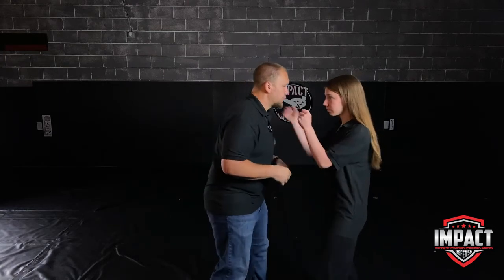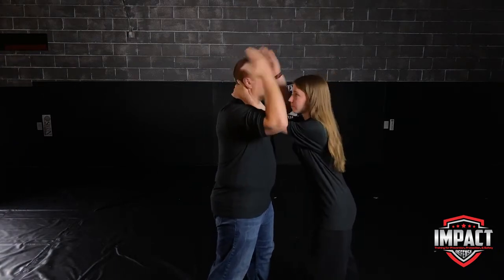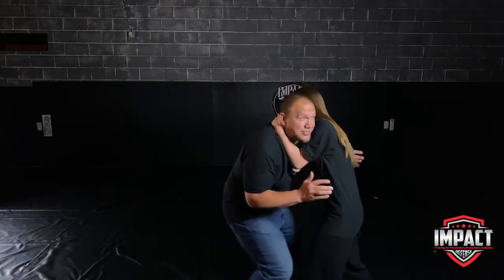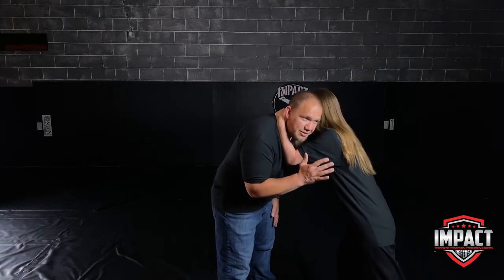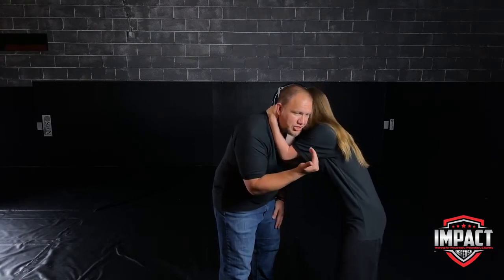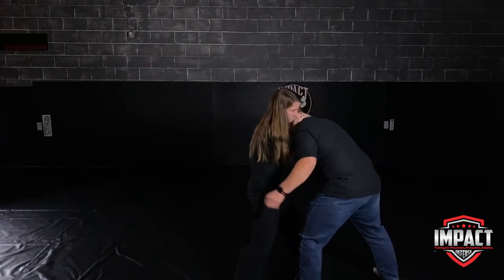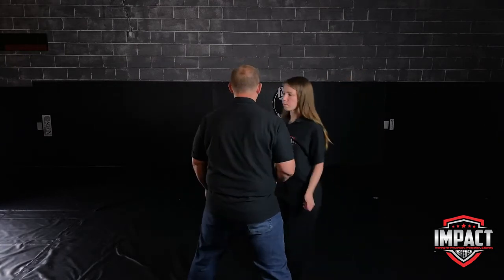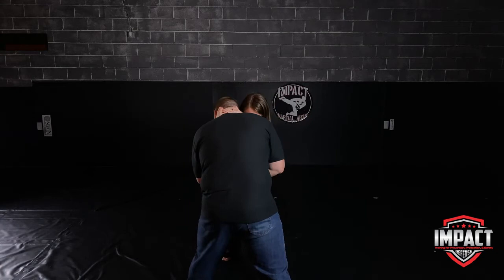How To Do The Thai Clinch- SDFC 4.1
The Thai clinch is a fantastic means of controlling your opponent briefly during an altercation and you do not have to be larger than your attacker to utilize this technique.

Check out our partners and support our mission to educate others about self defense.

For information on attending or hosting a seminar or class

Here are a few Everyday Carry Self Defense Tools that we like:
Saber Pepper Spray
Mace Brand Spray & Personal Alarm
Fox 479 Folding Karambit
Smith & Wesson Extreme Ops Karambit
Munio Self Defense Keychain

Train with the pistol without spending $1,000s on ammo